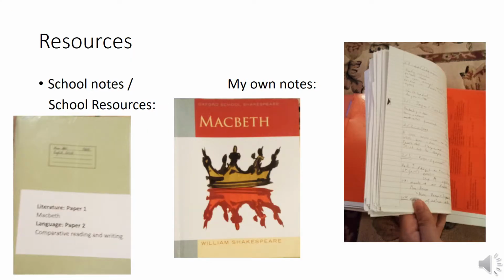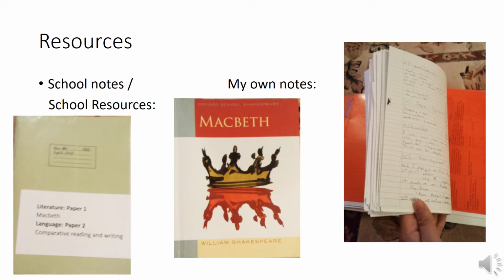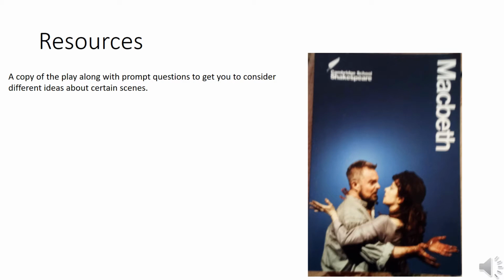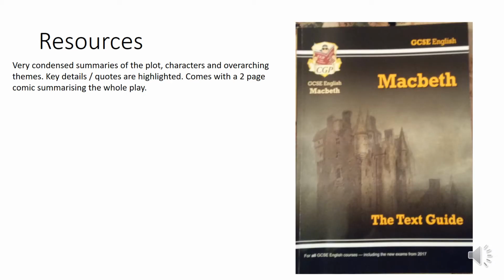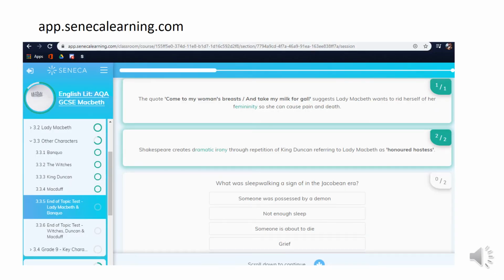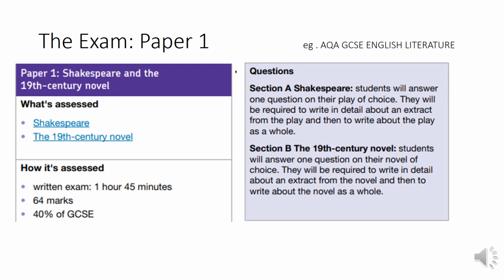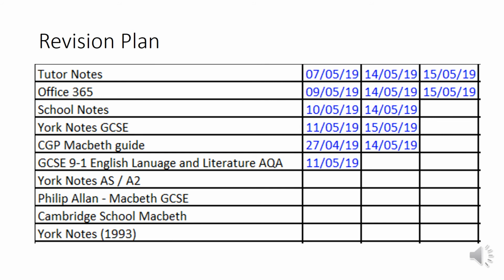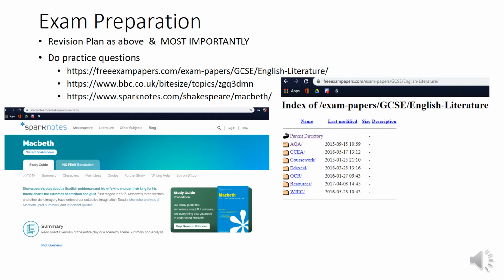Macbeth English Literature GCSE Resources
I wanted to share how I prepared for my English Literature GCSE and over time went through various resources and came up with my revision plan.

Special Thanks to:

Ms C Clark
Mrs V Clack